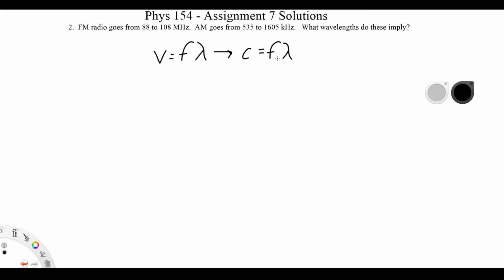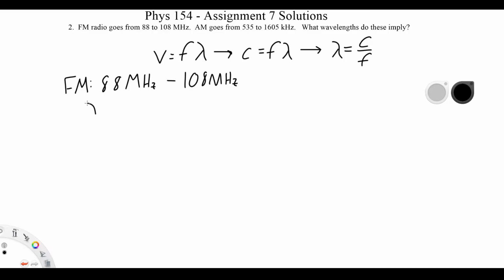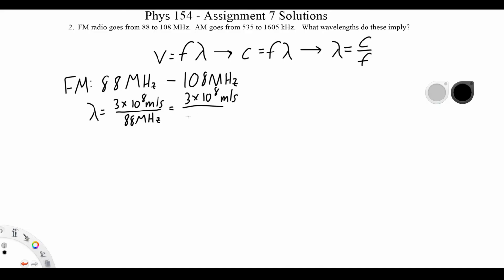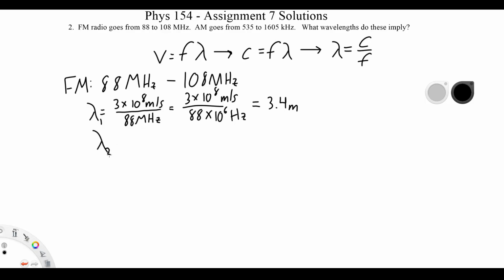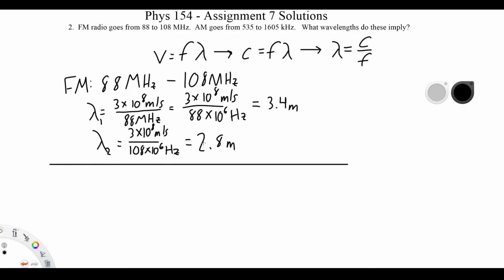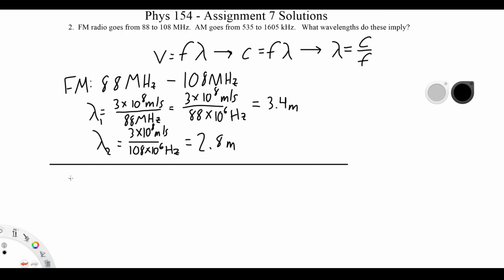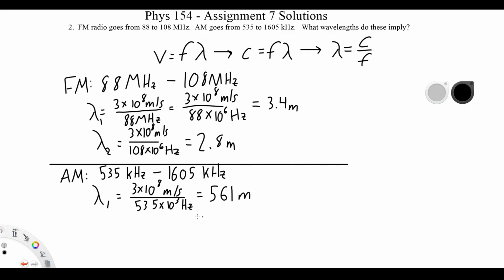PHYS 154 - Assignment 7 - Problem 2